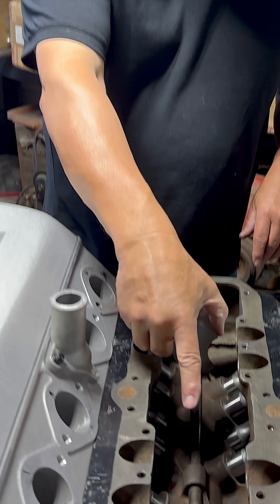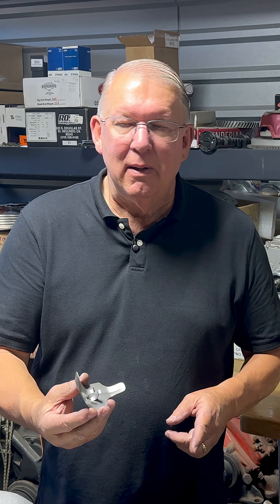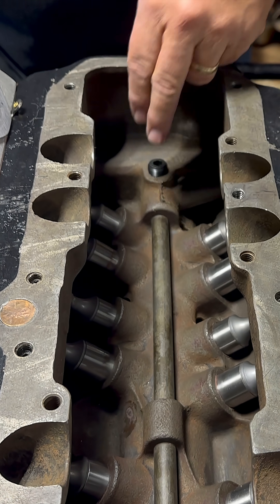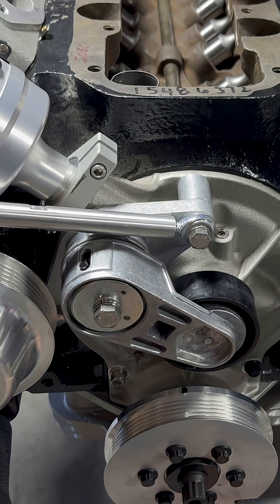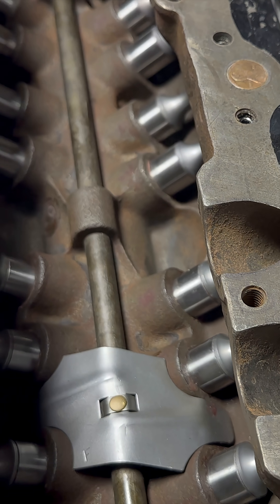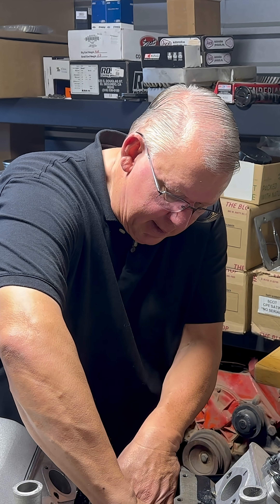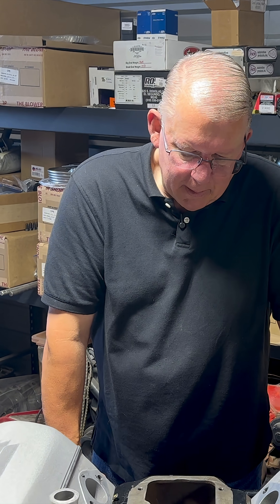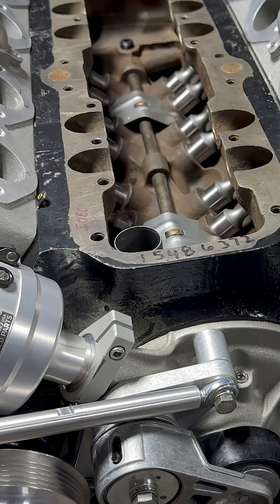PROBLEM 1930's Tech for Oil Control - Ardun Heads DYNO Prep! Steve Coppock w